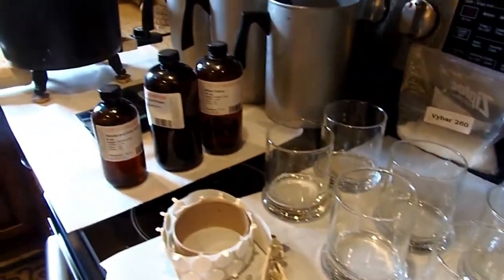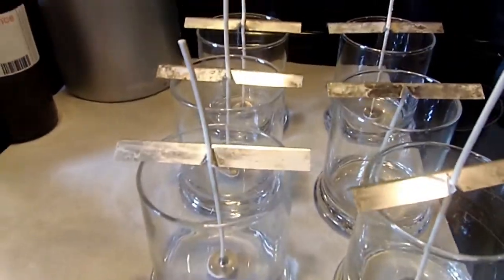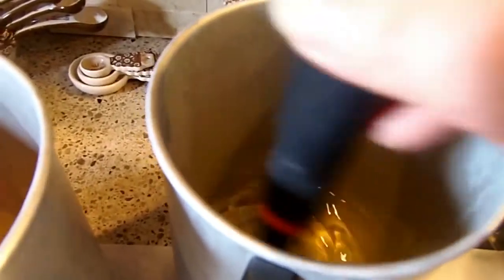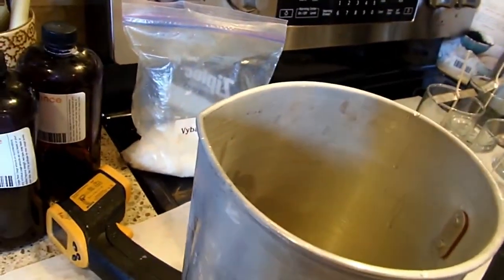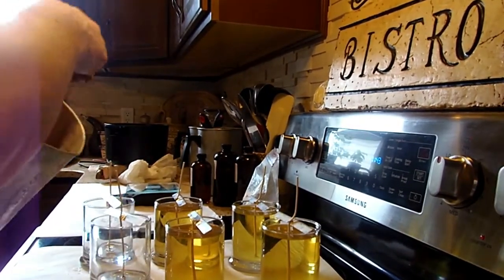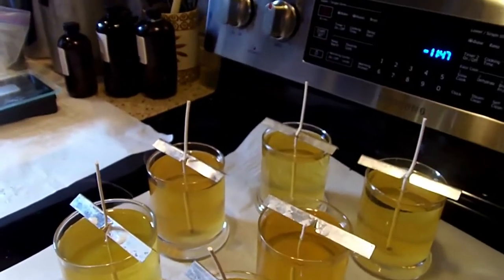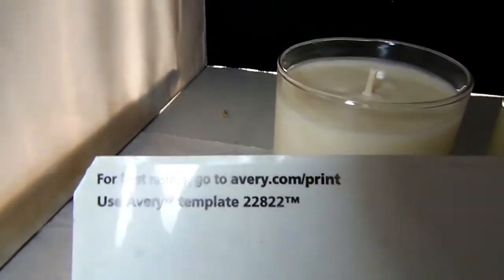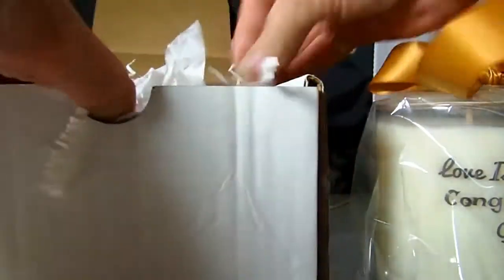DIY SOY CANDLES !!!!! How To Make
This is a tutorial on how I make My Soy Candles

GB 464 Wax
CSN 26 pretabbed wicks
sticky tabs
metal wick holders
Fragrance
All from Candlescience.com

12 oz Status Jars from Dollar Tree
Vybar 260 from  Naturesgarden.com

cello bags and ribbon from Papermart.com